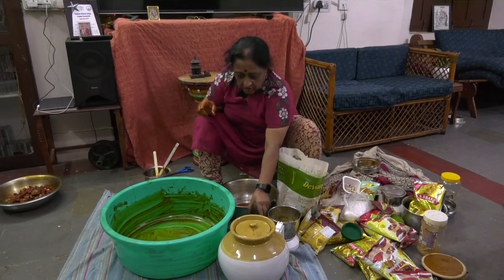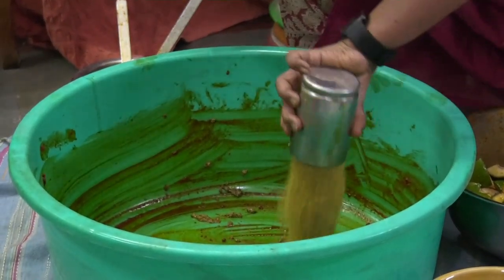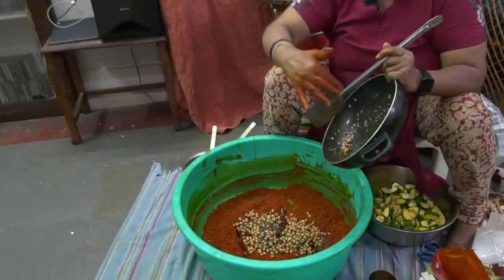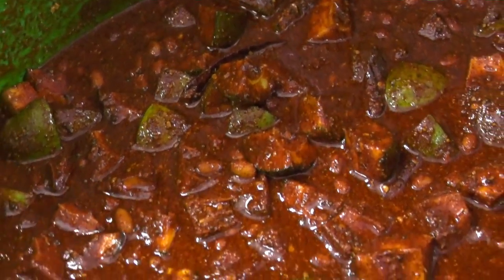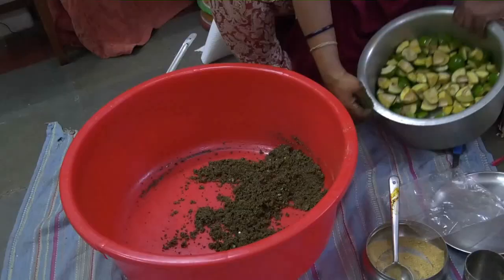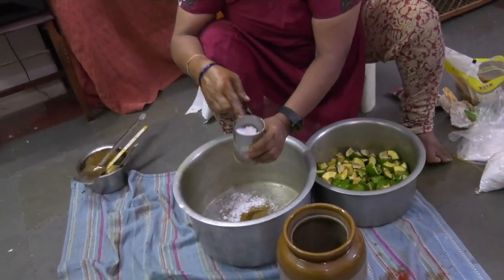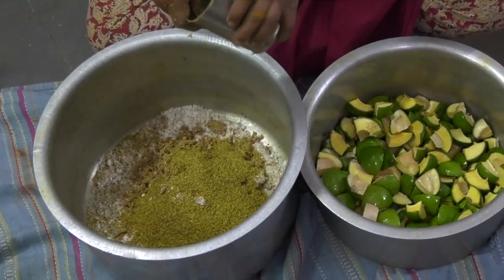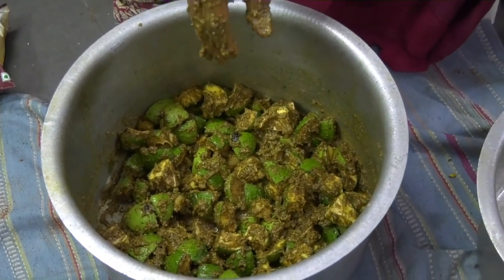Avakaya Variants - Pulihora Avakaya, Pepper Avakaya and Nuvvulu Avakaya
Avakaya Variants - Pulihora Avakaya, Pepper Avakaya and Nuvvulu Avakaya by Rithika. Chef_LRC, Avakaya Diiferent_Avakaya.